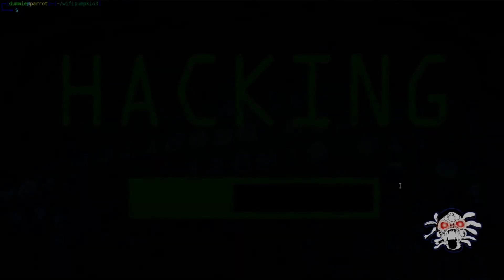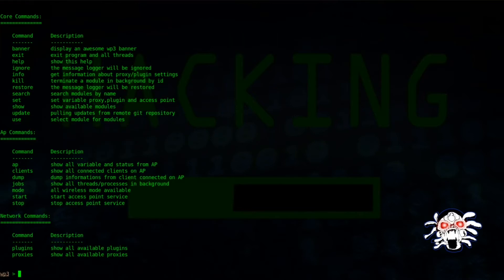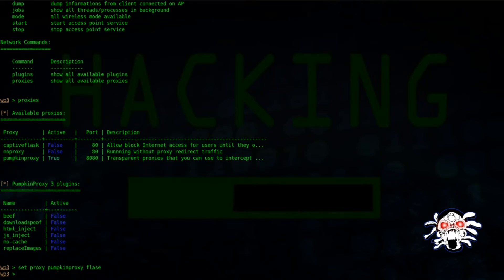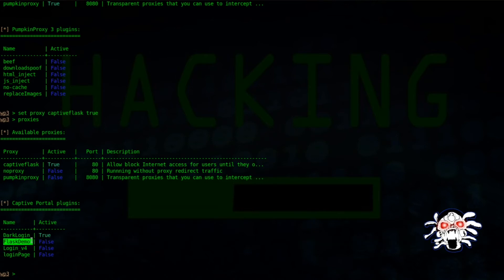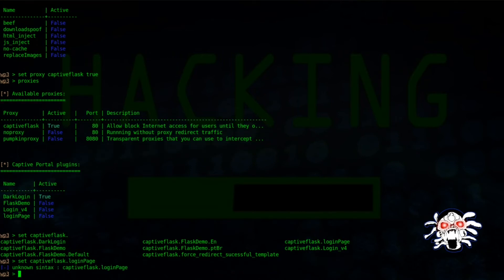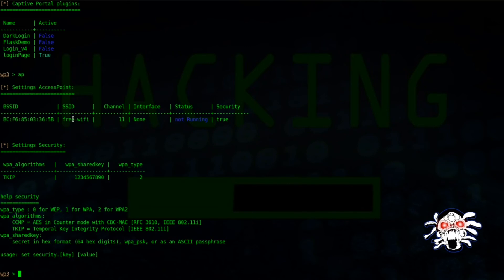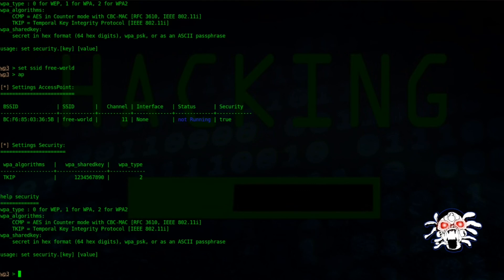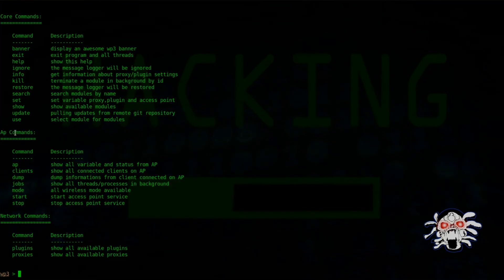How To Use Wifi-Pumpkim 3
0:00 How to use wifi-pumkim 3
0:41 Use of "set" command
2:20 Change wifi name